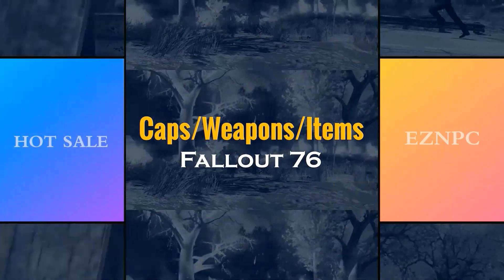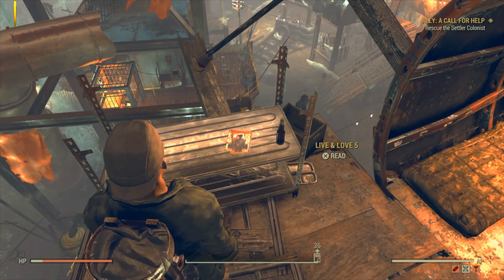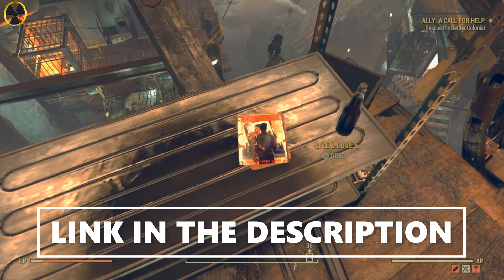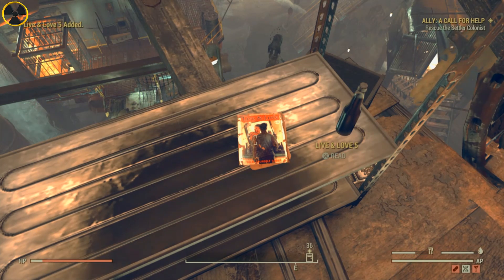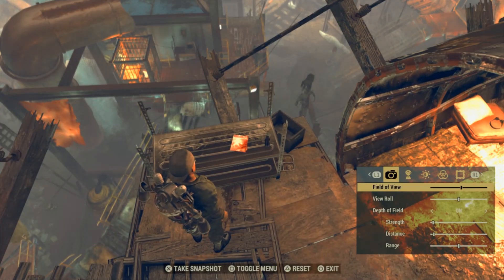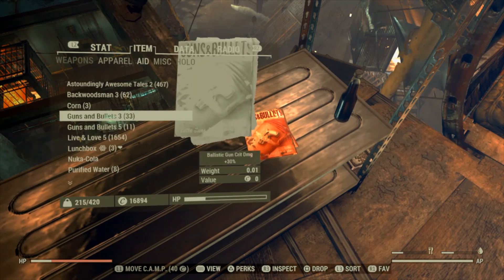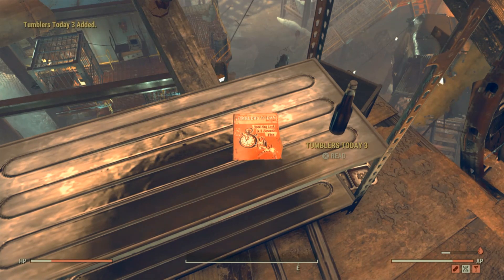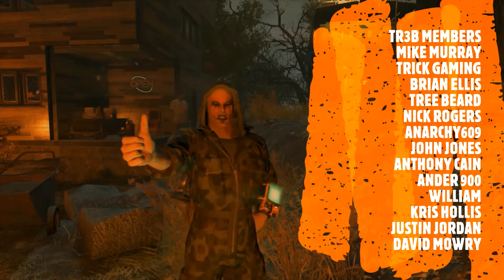☢️ ☢️FALLOUT 76 MAGAZINE DUPLICATION GLITCH STILL WORKS!